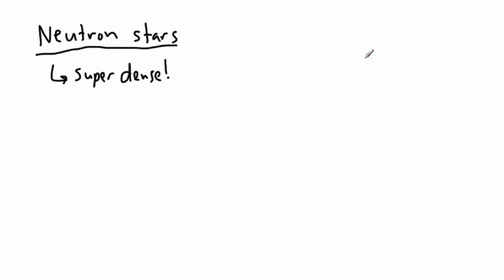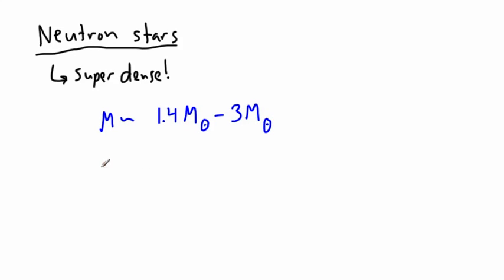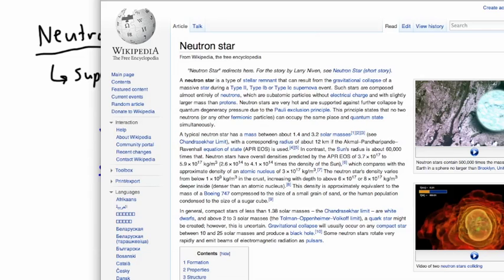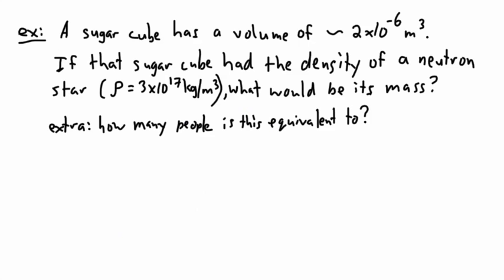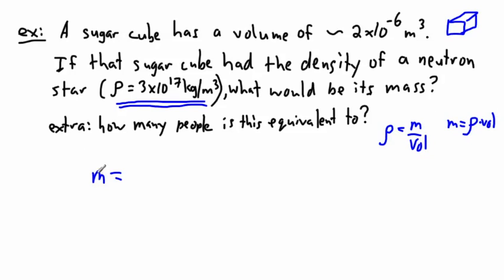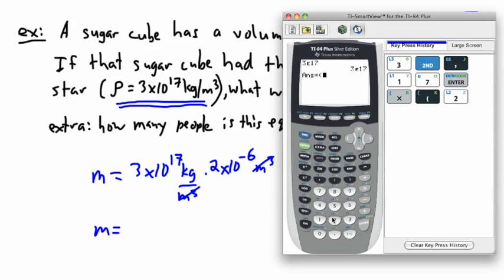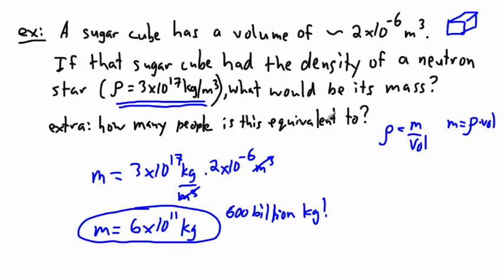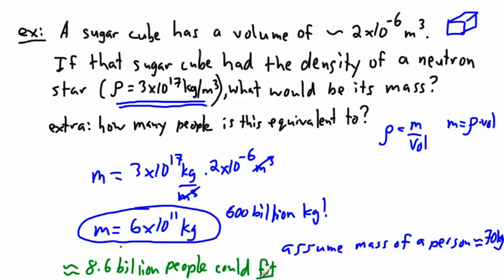Astrophysics - Evolutionary paths of stars (3/6) - (IB Physics, GCSE, A level, AP)